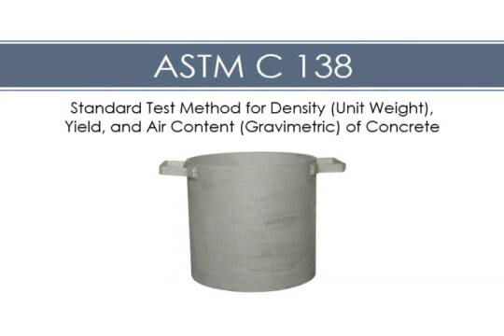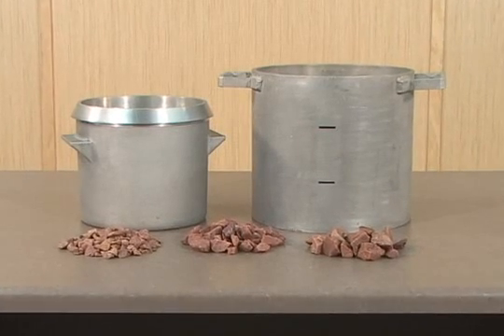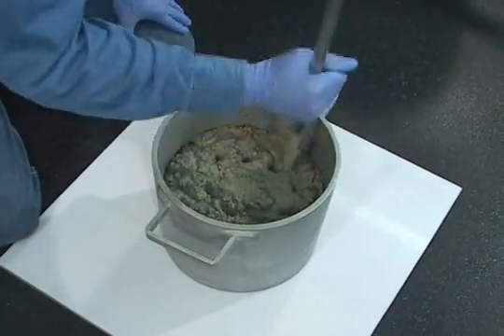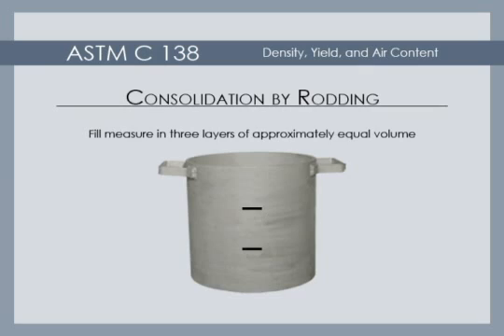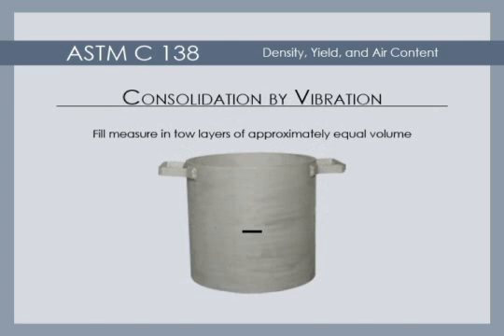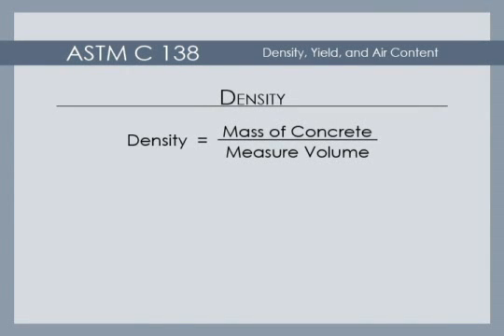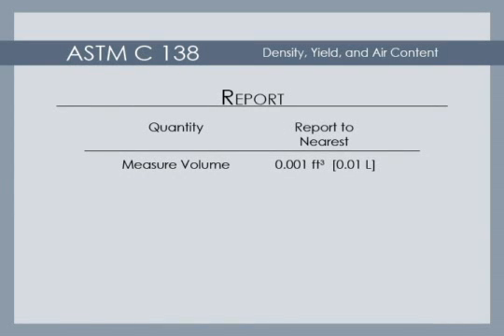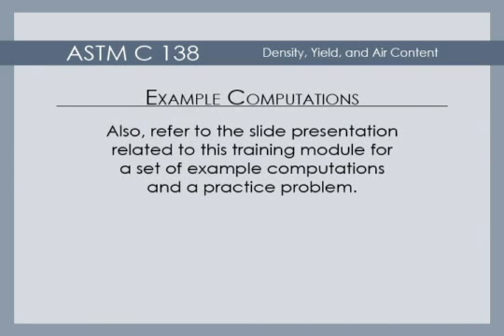4 Concrete Density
Nwader Factory